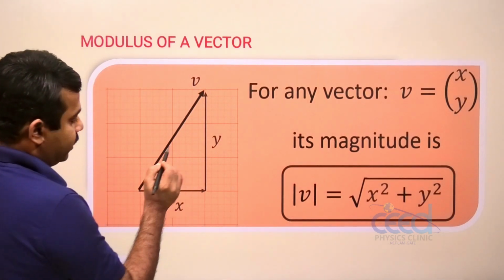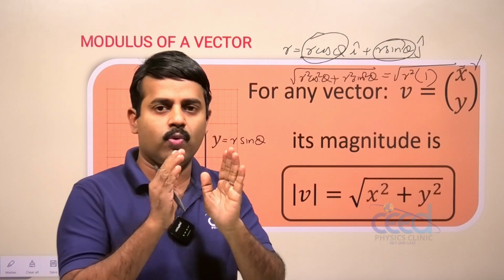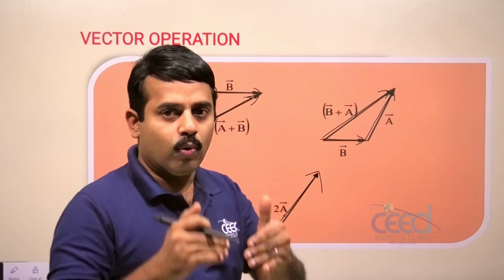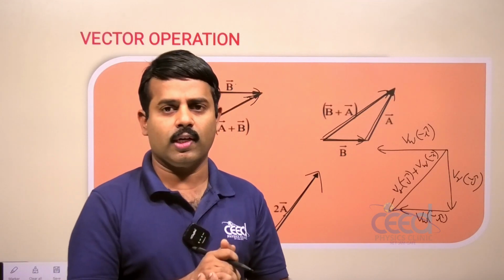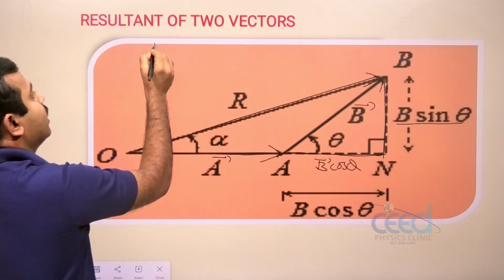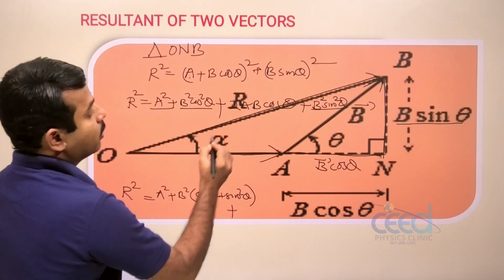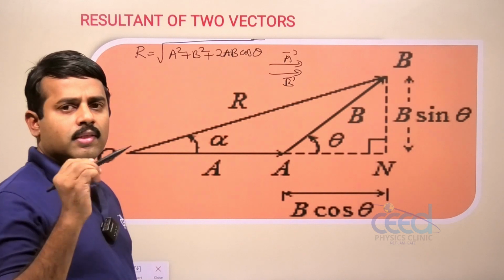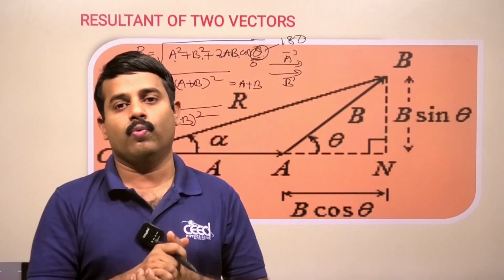LEC 1 | VECTOR ANALYSIS | MODULUS | RESULTANT | CSIR NET | IIT JAM | CUET PG | GATE | PHYSICS